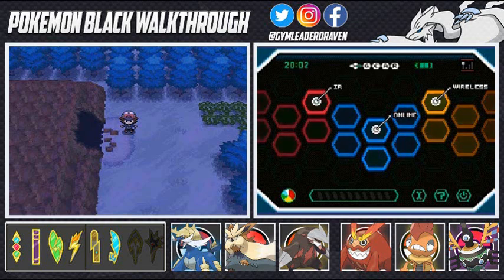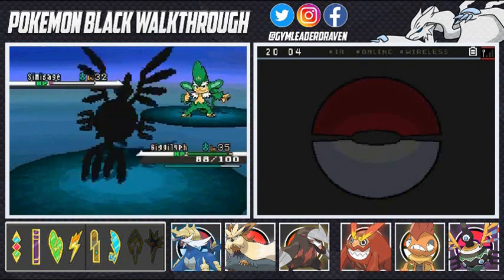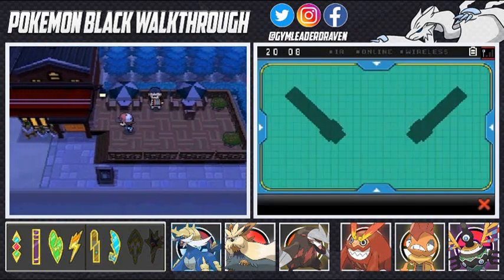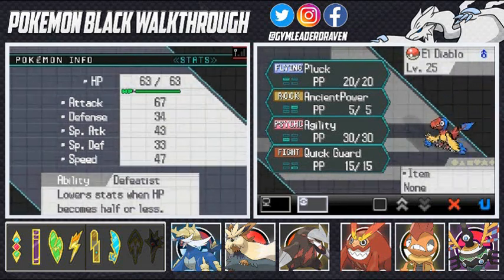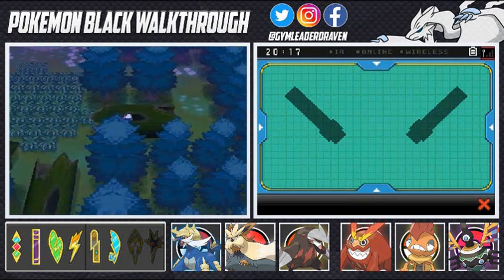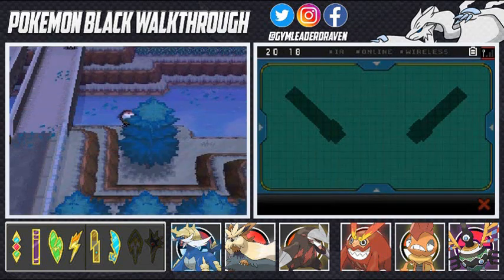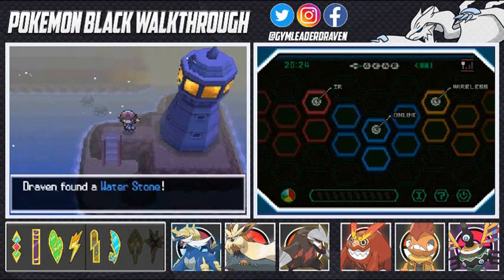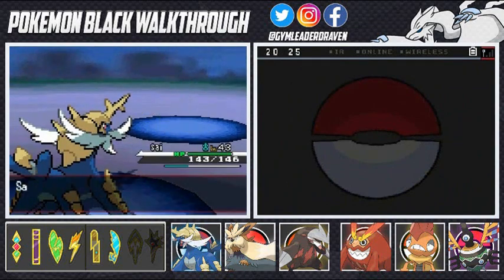Pokemon Black Walkthrough Part 32: Another Taco Story with Draven!